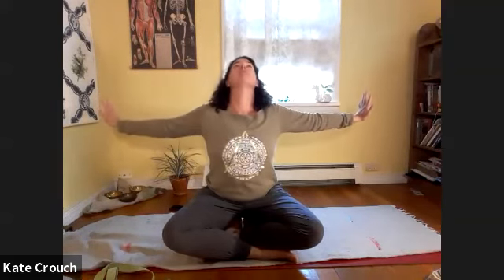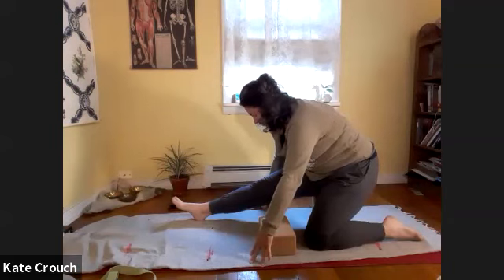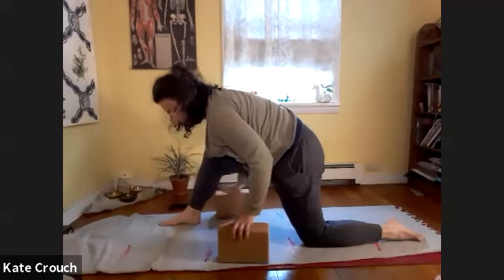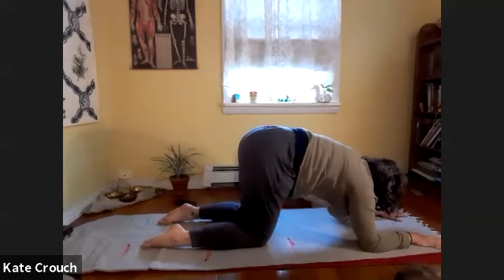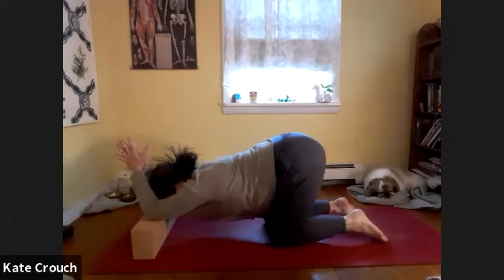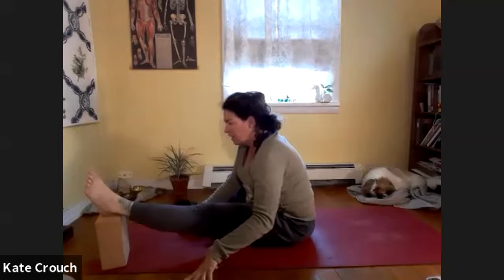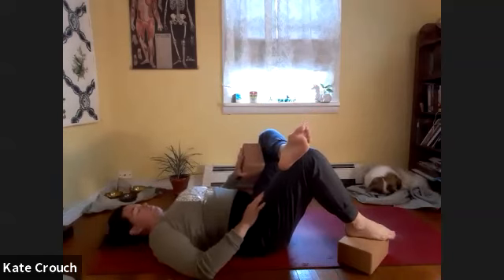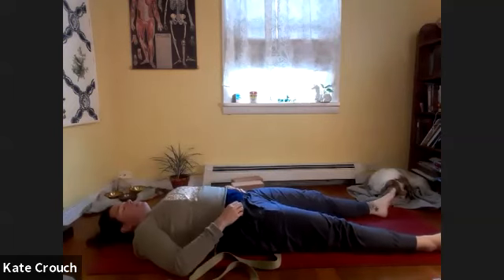Simple Yoga for Hamstrings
Hello!
This is a 60min class focused on opening the hamstrings.

Please remember that this a recording of a live zoom class.  My back room is my studio and my dogs like to join in!

Any financial contribution is greatly appreciated